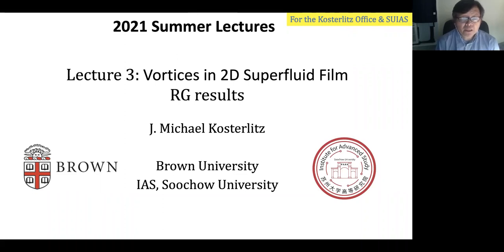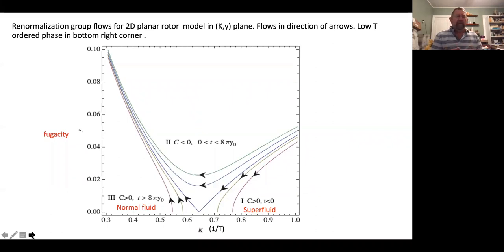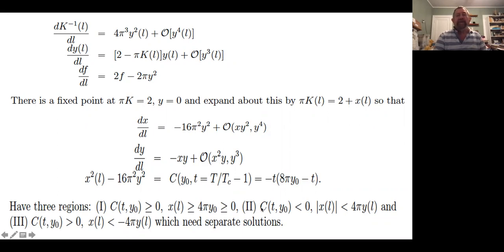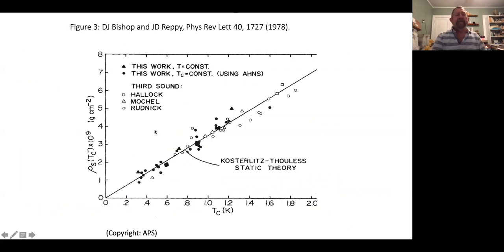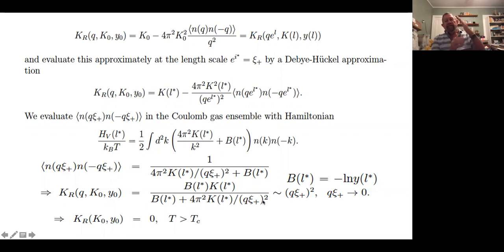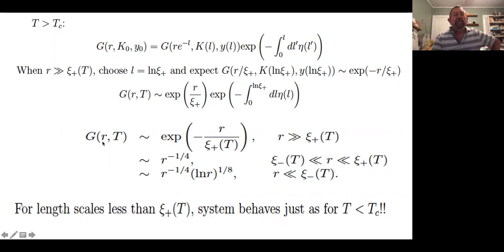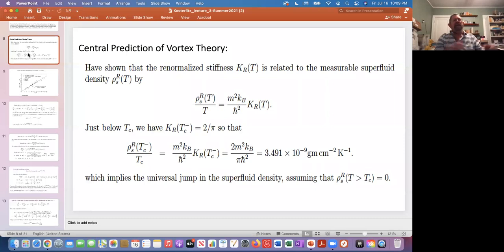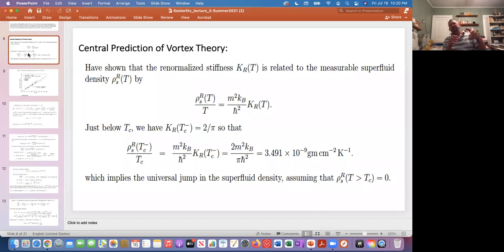Lecture 3 (last)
2021 Kosterlitz Summer Lectures